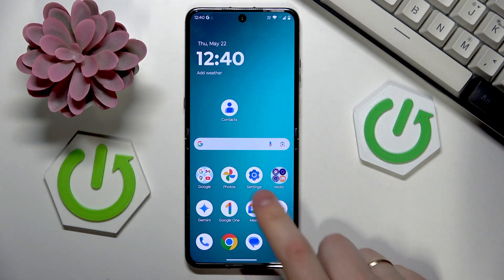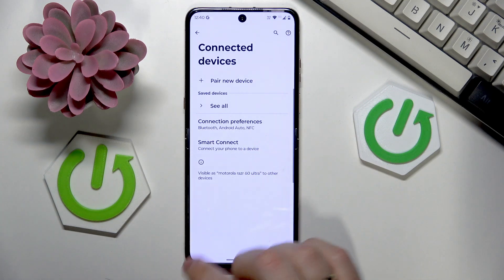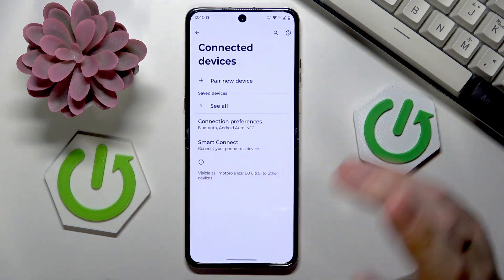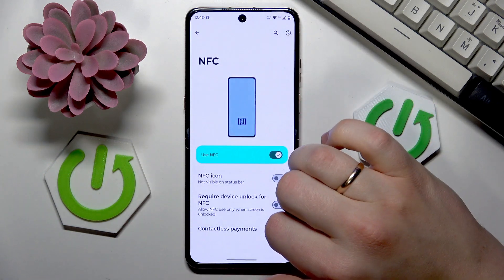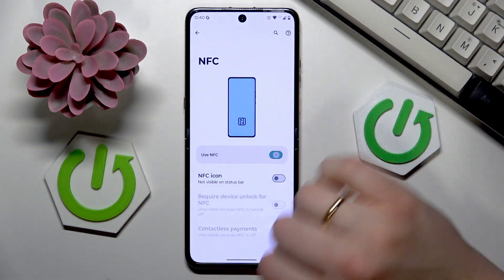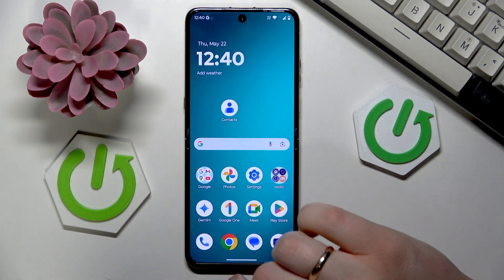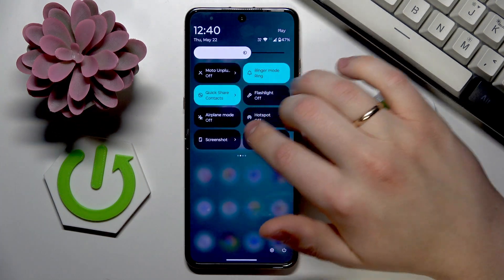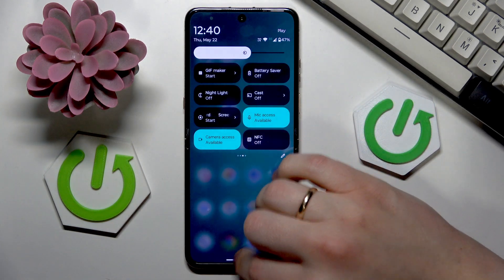How to Turn Off NFC on Android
If you want to disable NFC on your Android phone, this video will show you the simple steps to turn off NFC quickly and easily. Learn how to find the NFC setting in your device’s Settings menu, whether it’s under Connections, Connected Devices, or Connection Preferences. We’ll also show you how to use the quick control panel to switch off NFC on most Android smartphones. Turning off NFC can help save battery and improve your phone’s security. Follow along to make sure NFC is off on your Android device, no matter the brand or model.

How to turn off NFC on Android phone?
How to disable NFC in Android settings?
Where is the NFC option on Android devices?

0:00 Introduction
0:10 Open Settings and Find Connections
0:21 Locate NFC Option
0:33 Turn Off NFC in Settings
0:38 Disable NFC from Control Panel
0:52 Final Tips and Outro